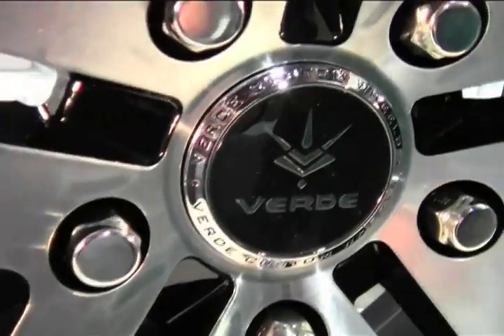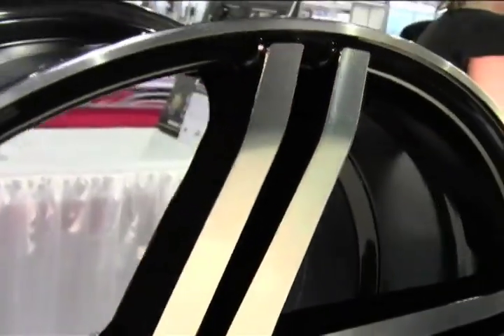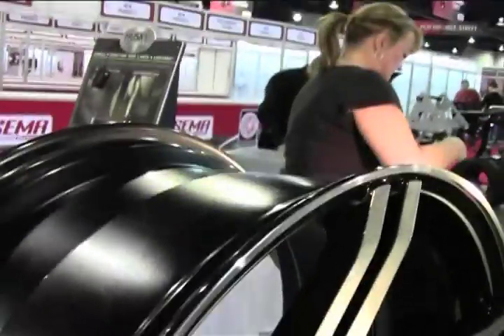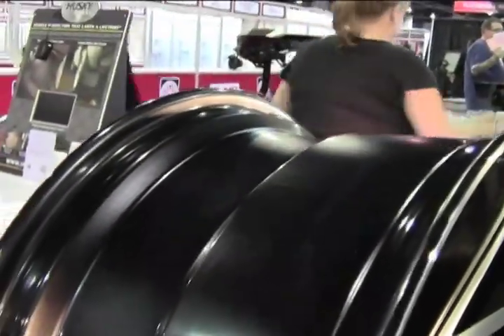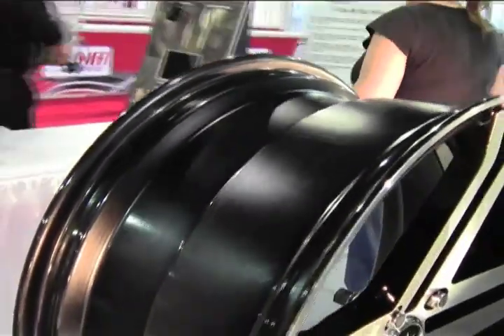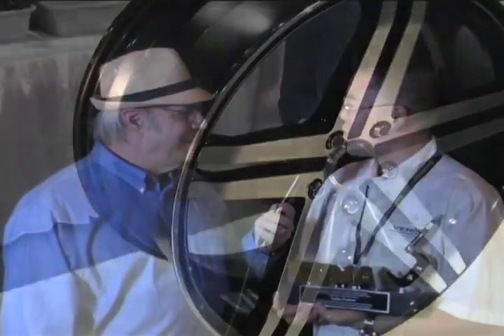Verde Custom Wheels | V39 - Parallax from Topline Products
2011 Best New Wheel and Related Product
Verde Custom Wheels proudly introduces the V39 - Parallax for the 2012 season.  The V39 -- Parallax features a true concave wheel with an extremely deep lip, is featured with staggered size fitments, and has extreme x-factor clearance for larger brake calipers.